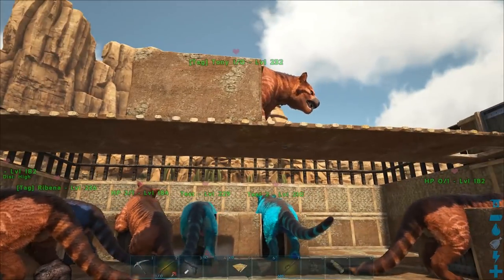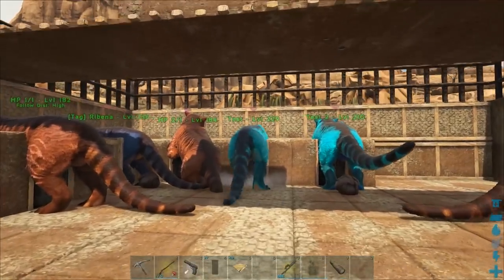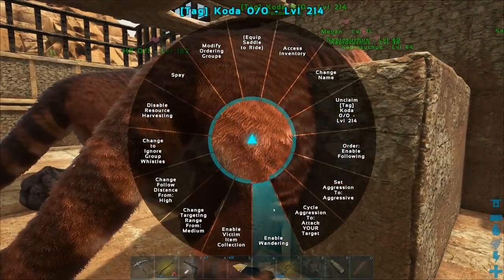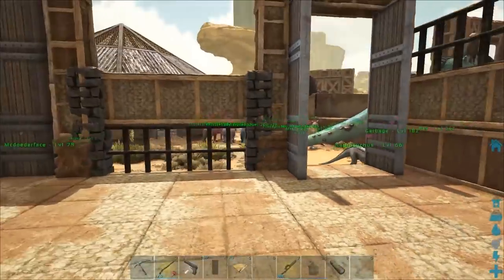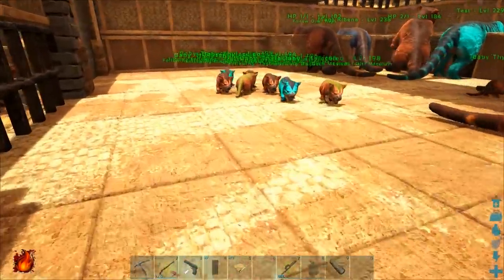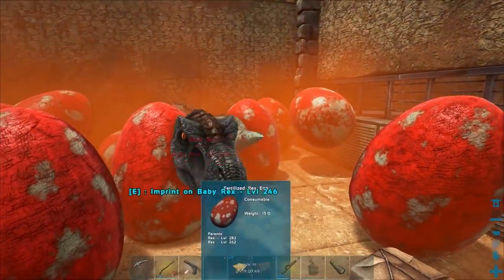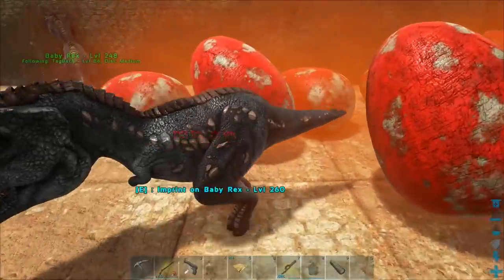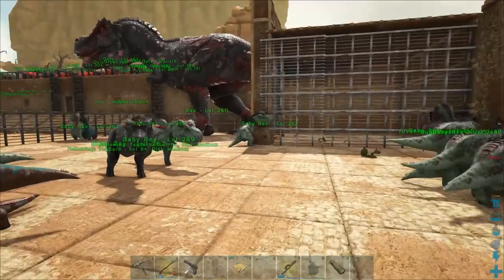HOW MUTATIONS WORK IN ARK! STACKING COLOR AND STAT MUTATIONS! Ark Survival BREEDING Tutorial E1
HOW MUTATIONS WORK IN ARK! STACKING COLOR AND STAT MUTATIONS! Ark Survival BREEDING Tutorial w/ TagBackTV - Unsure How Mutations Work in Ark? Want to know how to breed better dinos and get the stats you want? Want to know how to stat the mutations you want? definitely check out this video for a straight forward tutorial on how mutations work in ark!

🌟 PC EQUIPMENT:
AMD Ryzen 7 1800x
AUROS Xtreme Gaming 1080TI Graphics Card